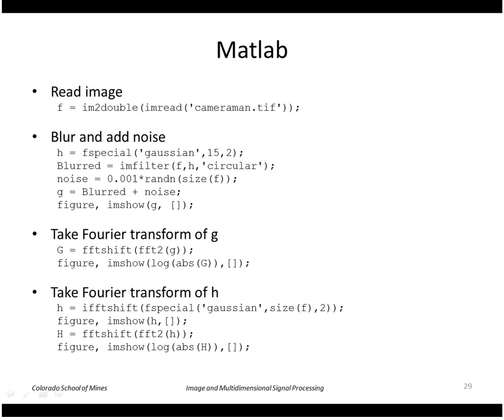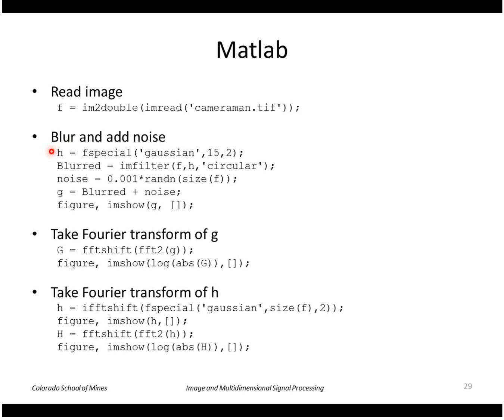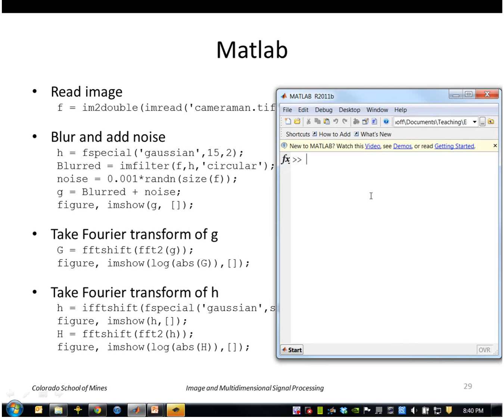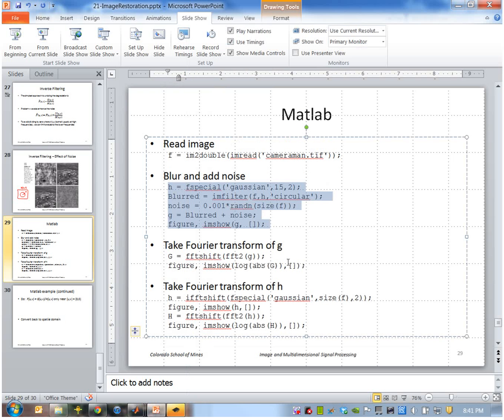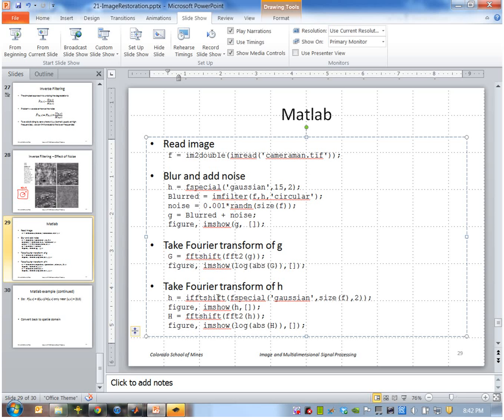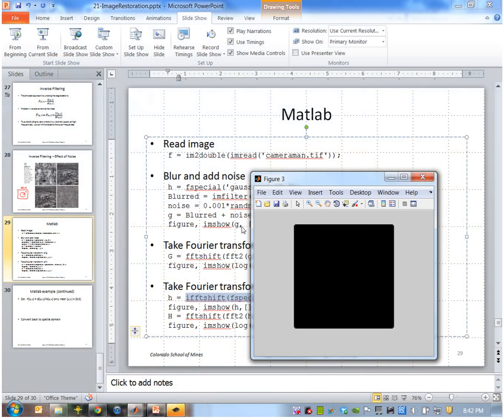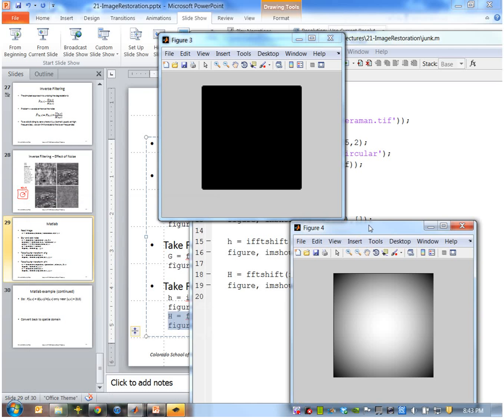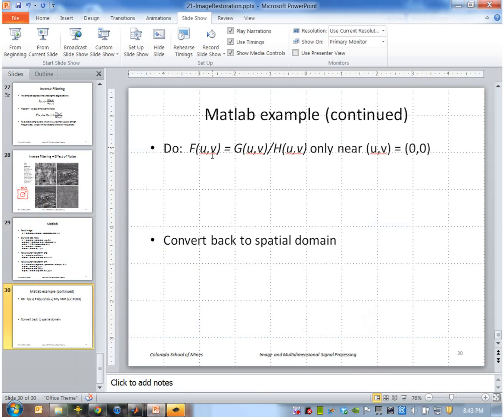EENG 510 - Lecture 21-3 Image Restoration